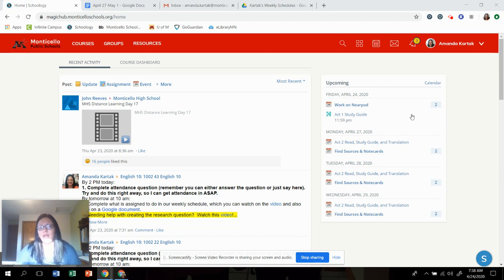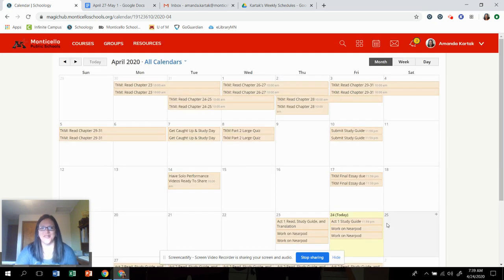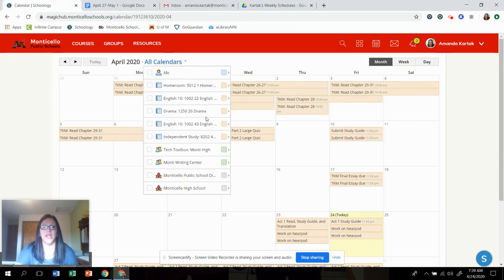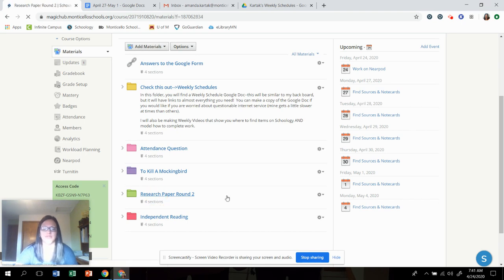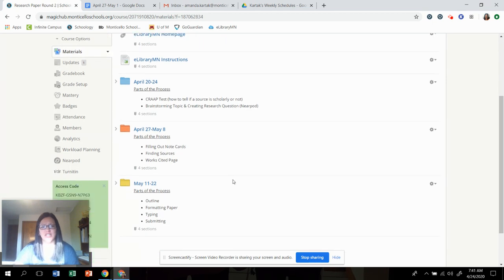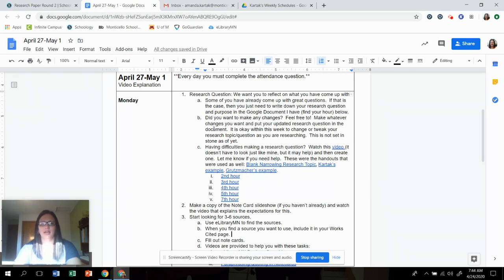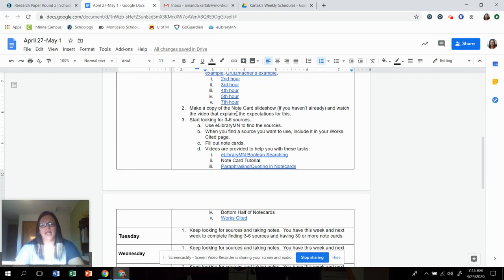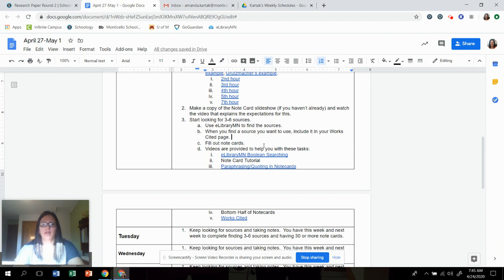April 27-May 1 Schedule